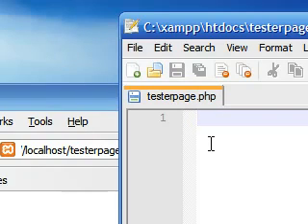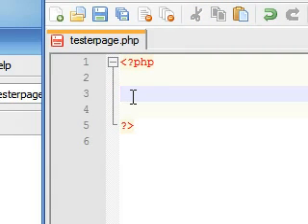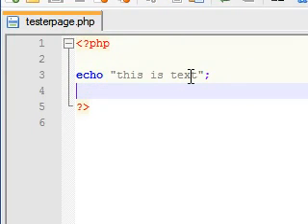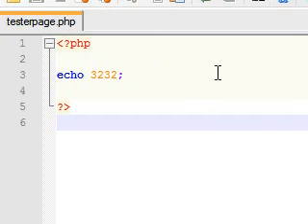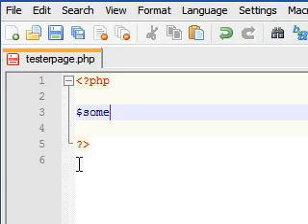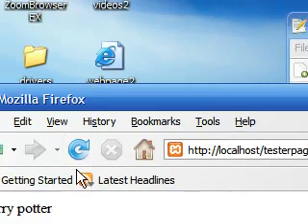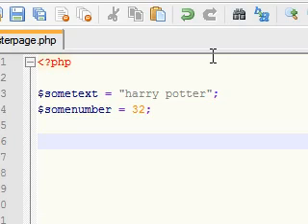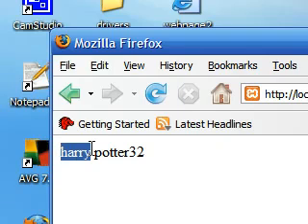php 2 : آموزش زبان پی اچ پی 2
اموزش زبان پی اچ پی 2

خدمات انلاین شرکت ارتمیس